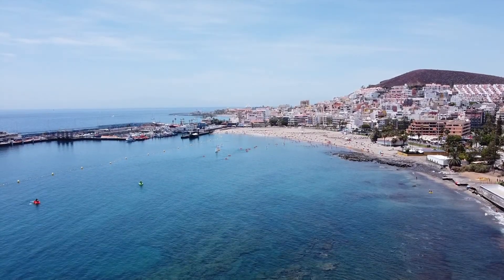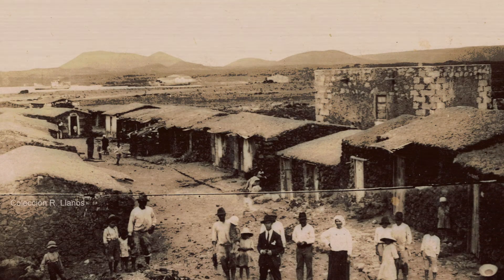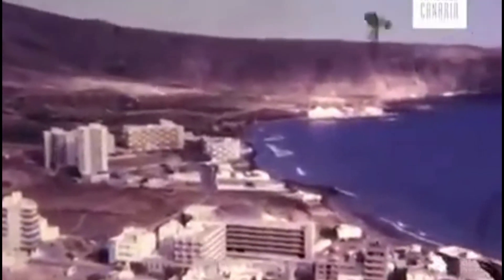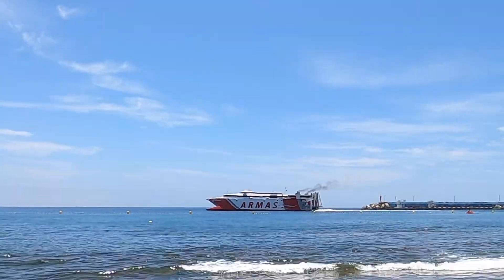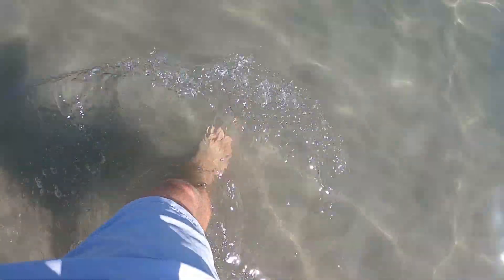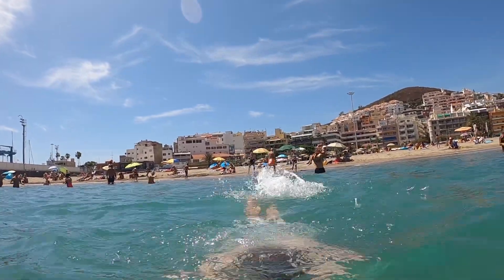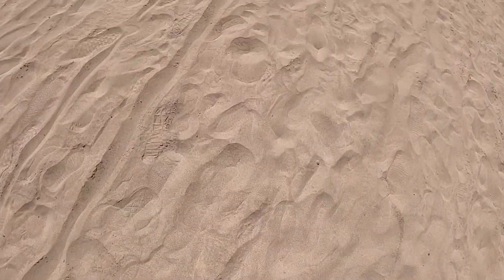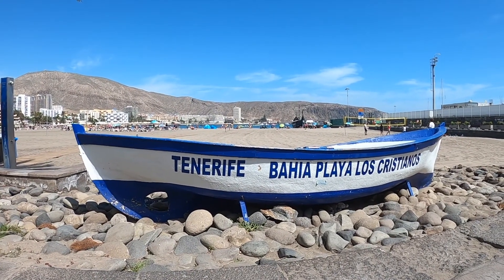Playa Los Cristianos (Tenerife)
In this short episode, I visit playa Los Cristianos. Here is my experience.

Sources to this video:
Pictures and videos with premission: Old Tenerife - sharing photos, videos & chat about the old days in Tenerife (Facebook group) Thanks to Andi Hart.